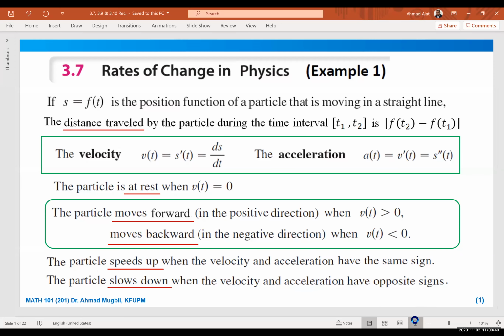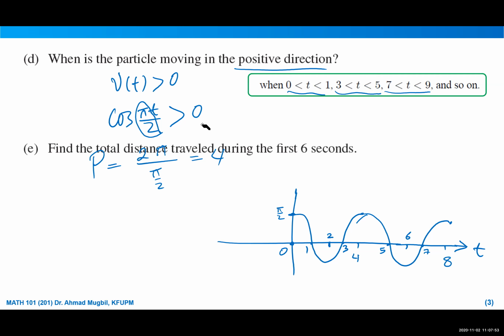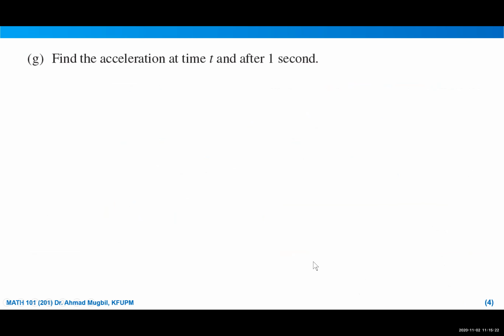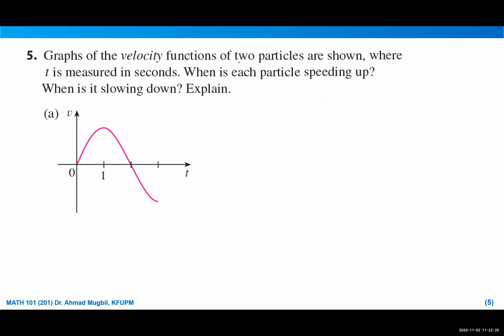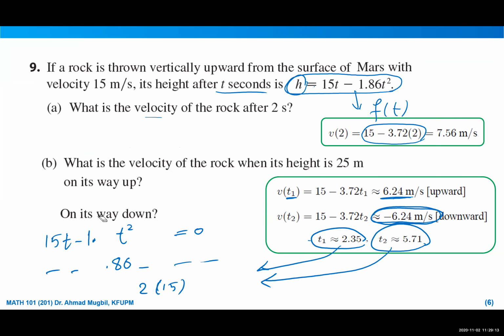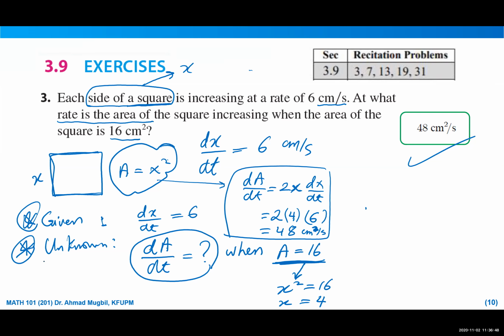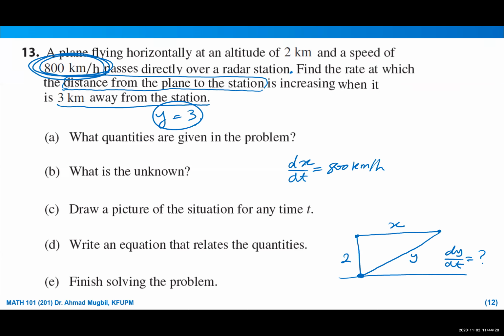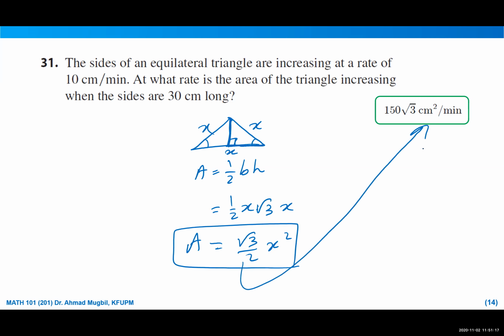MATH101, 3.7 (2) + 3.9 Recitation Exercises, Rates of Change + Related Rates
3.7 Rates of Change.
3.9 Related Rates.
These recordings are for my MATH101 Recitation Classes in Semester 201.
20201102